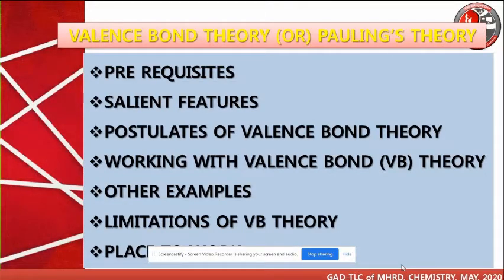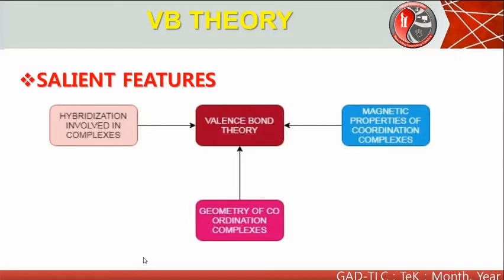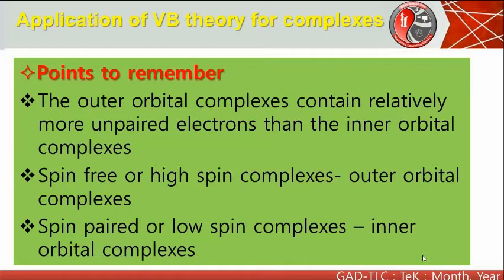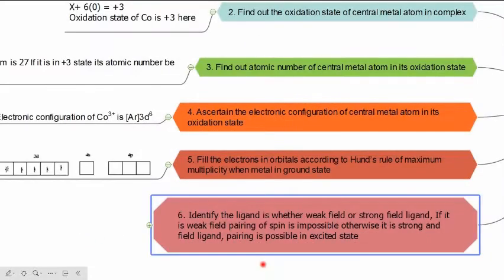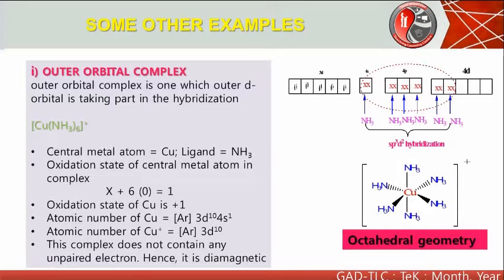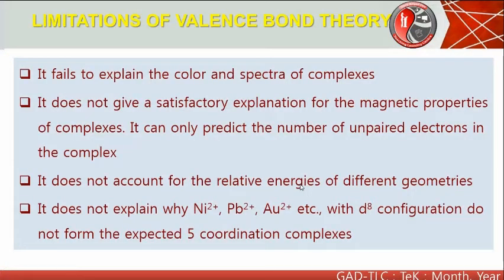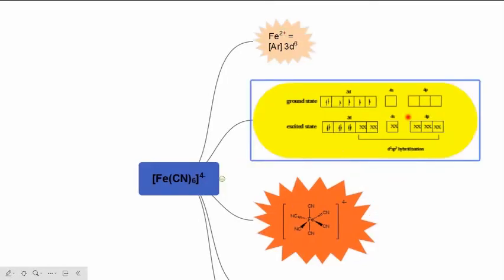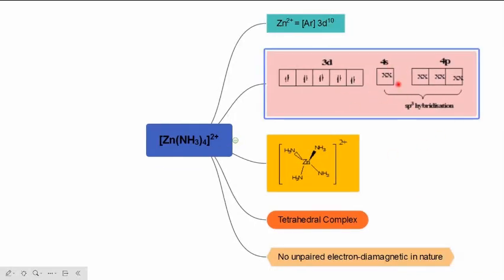EASY WAY TO STUDY THE VB THEORY OF CO ORDINATION COMPOUNDS